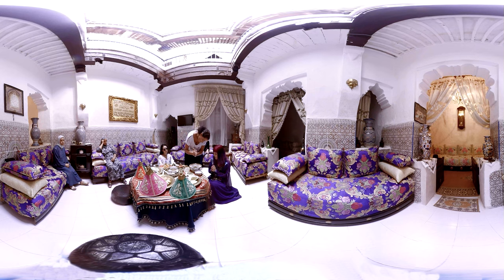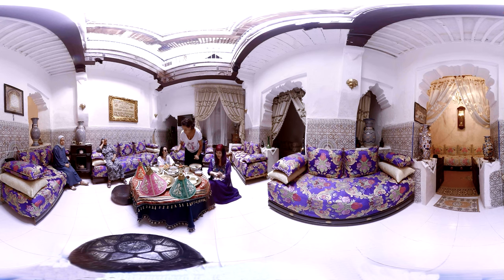Henna Workshop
This is a lesson on how to make Henna from scratch, filmed in Fez, Morocco with La Carmina.